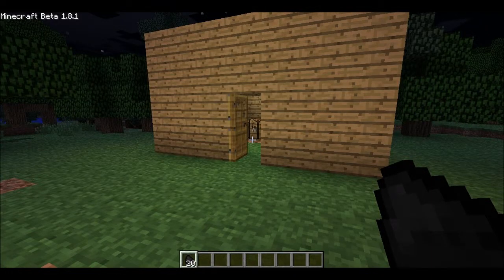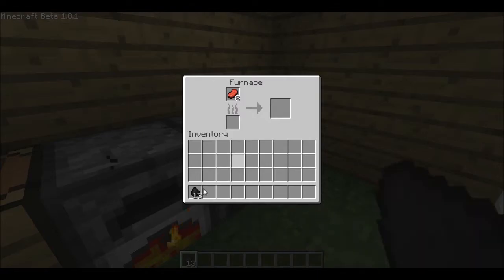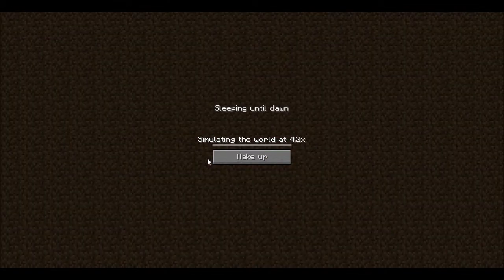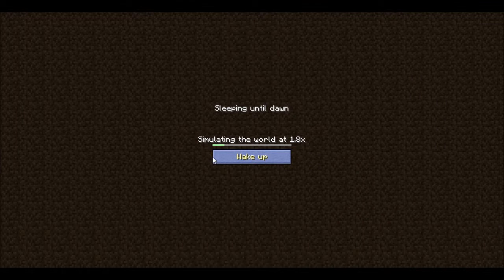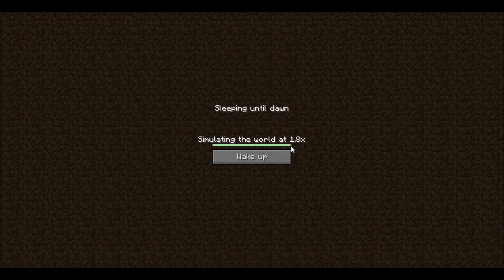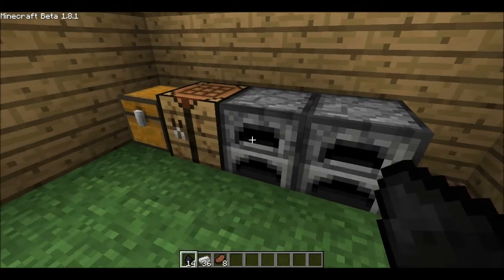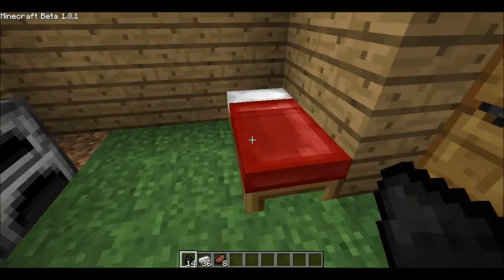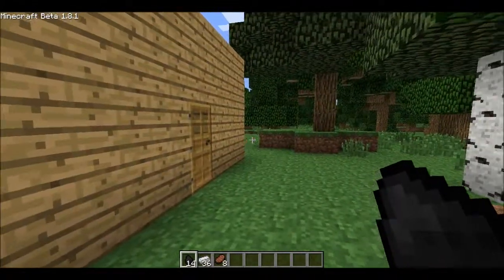Minecraft - Mods: Somnia | 1.8.1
Edmund looks at the Somnia mod (sleeping mod), and gives some examples of what kind of things you can do with it.